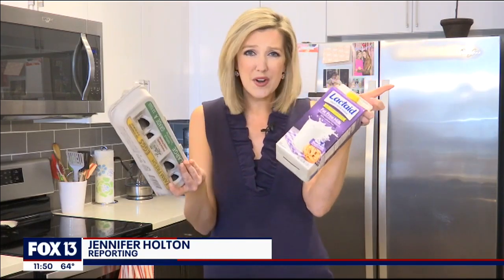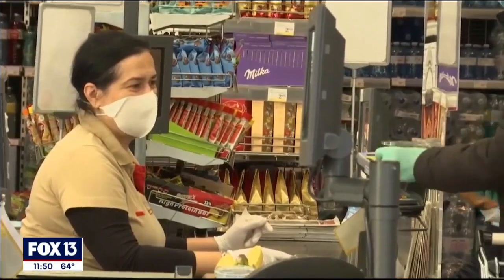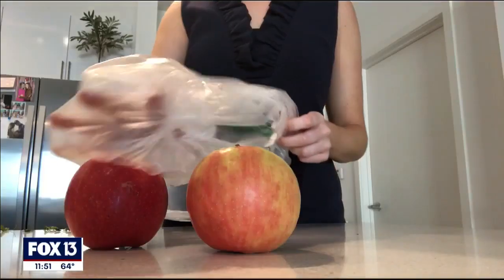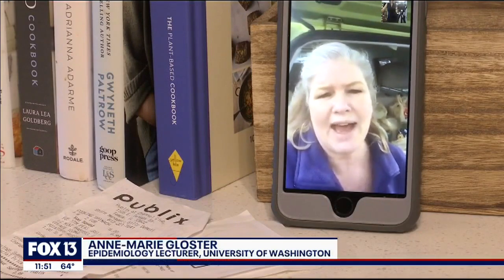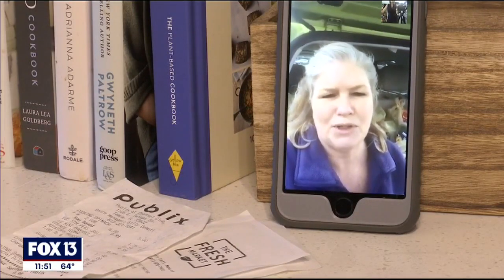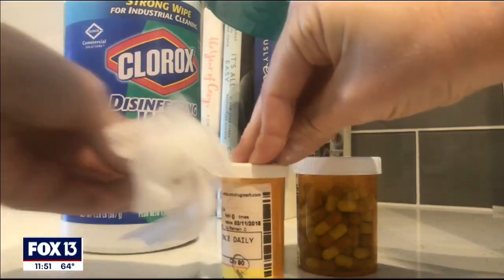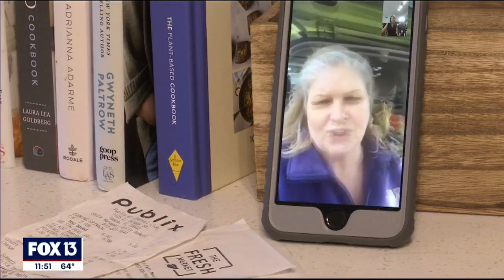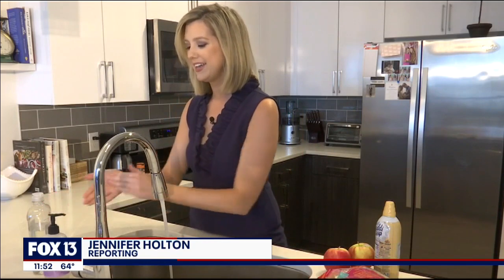Staying safe at the grocery store: Gloves, masks, wipes are key during coronavirus pandemic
From wiping down your cart to wearing a mask, many people are trying to take safety precautions if they have to go to the grocery store.